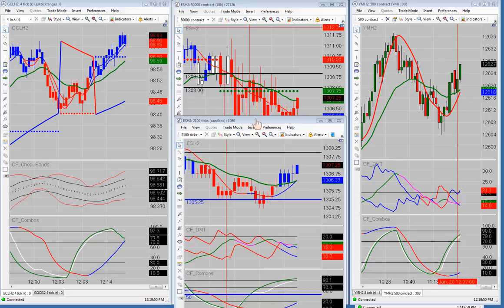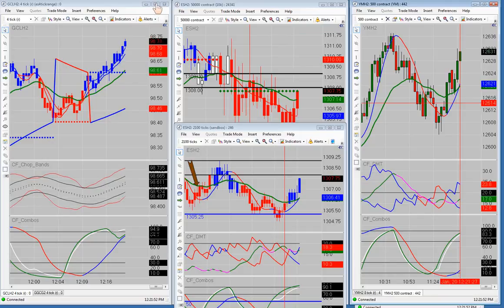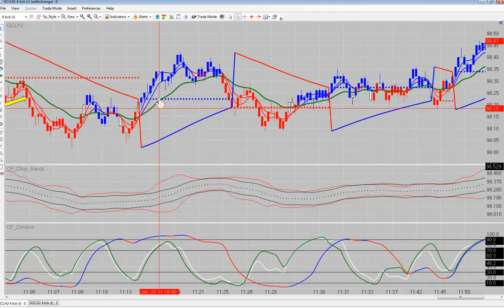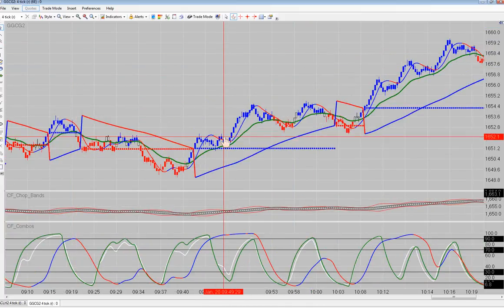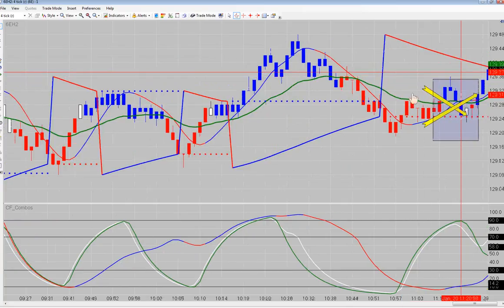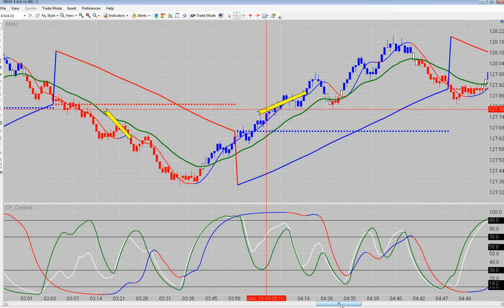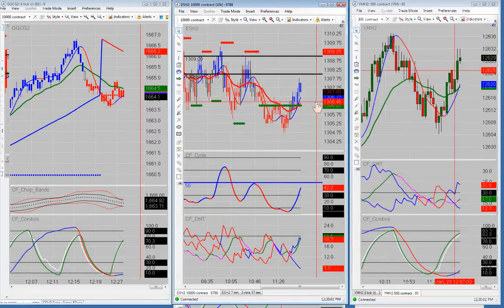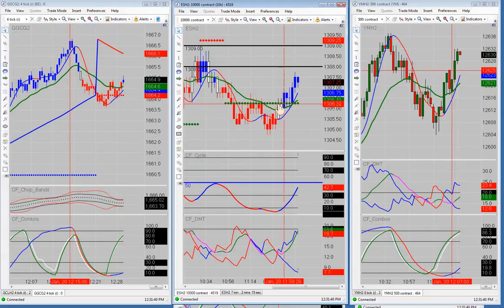Emini Trading Room Result 01/20/12